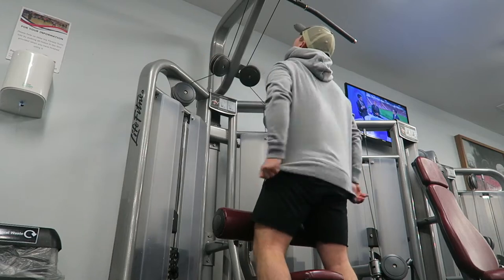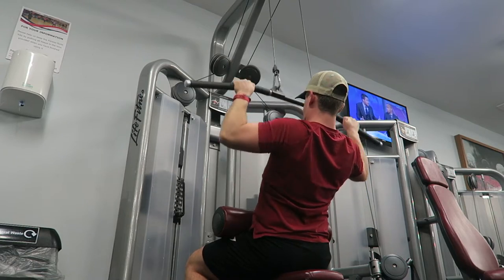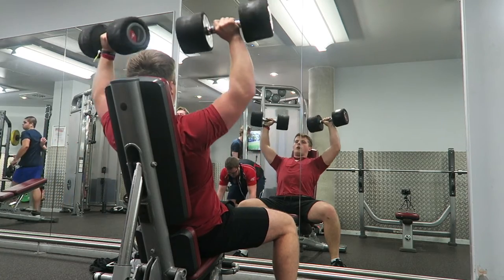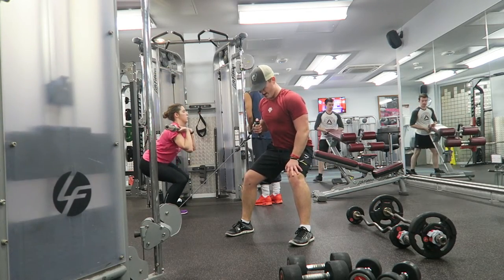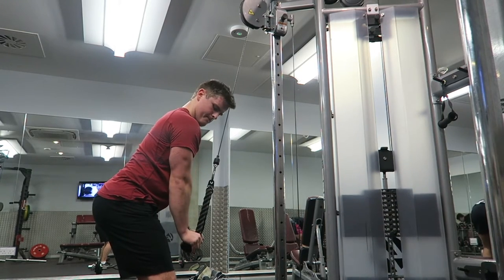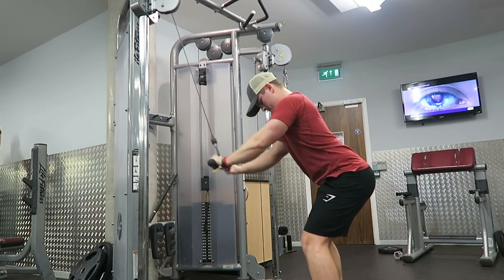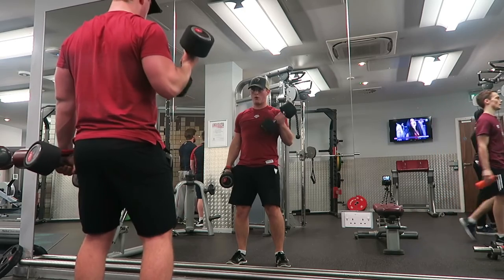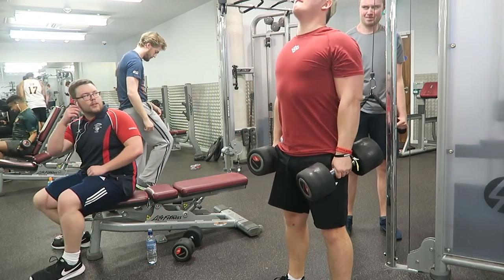STUDENT Back Workout Tips - Consistency Ep. 26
Today we take a trip into Nottingham City Centre to watch the official Christmas lights switch on! Afterwards we take a detailed walkthrough of my current Back Workout, please note that these are jut some tips and tricks I have picked up along the way, you do not have to follow my programme or my form tips if you do not agree with them.